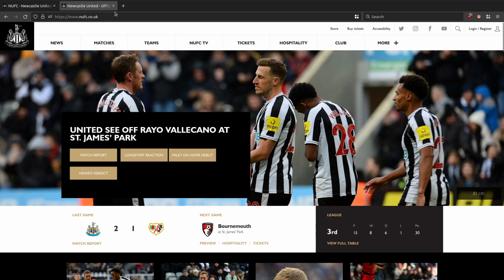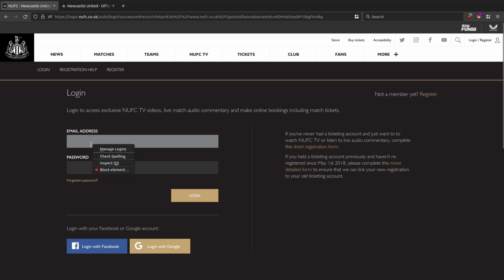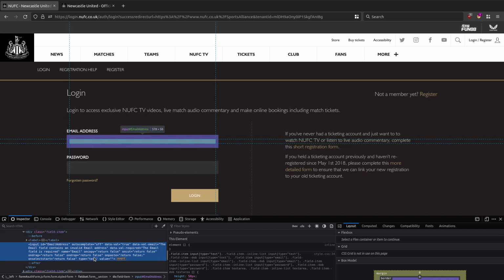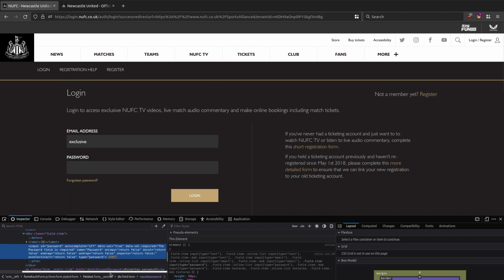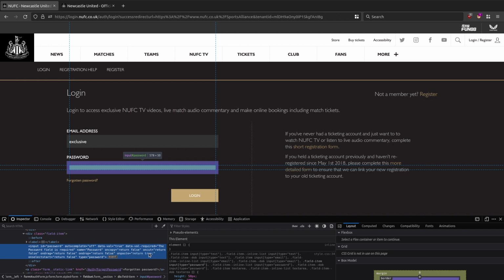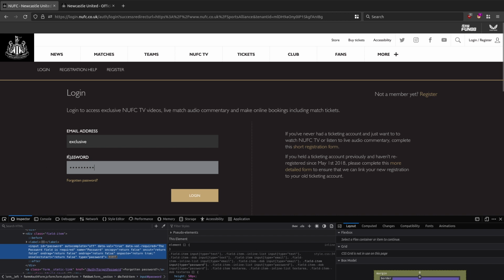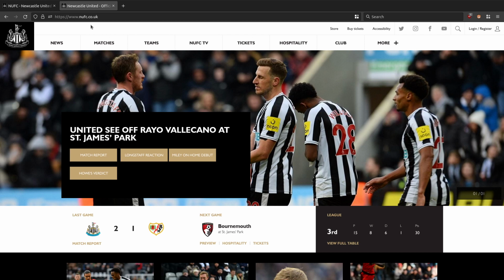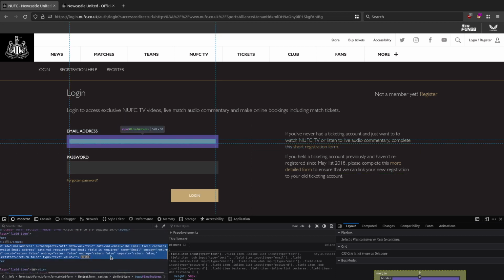Websites that wont let you paste in your user name and password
Some websites disable pasting your user name and password into the login form which stops you pasting in your long password or using a password manager

The fix is to right click on the text field and select element from the contextual menu,
this will open the web inspector with the input html tag for the text field selected

inside the input html tag in the web inspector search for
onpaste="return false;"

change false to true
onpaste="return true;"

press return and you will be able to paste into the text field